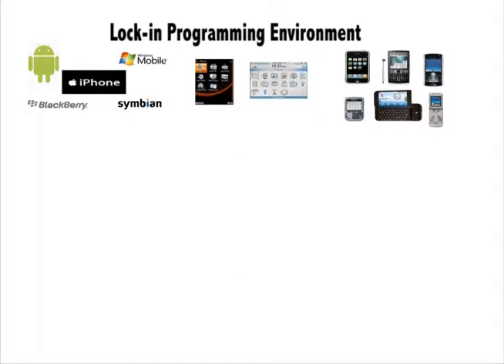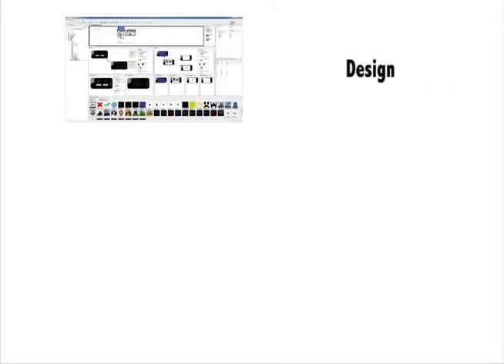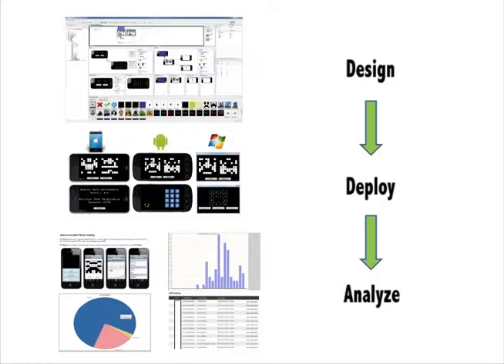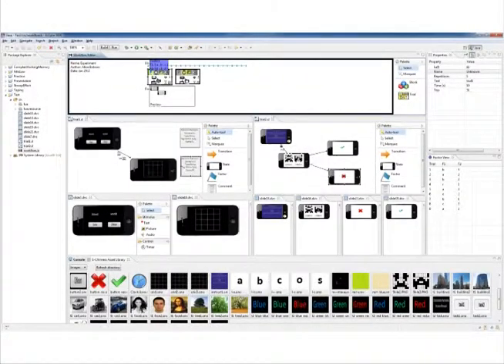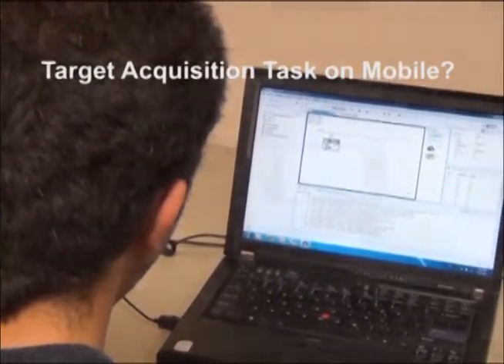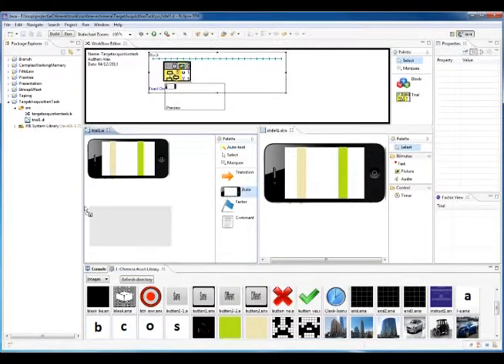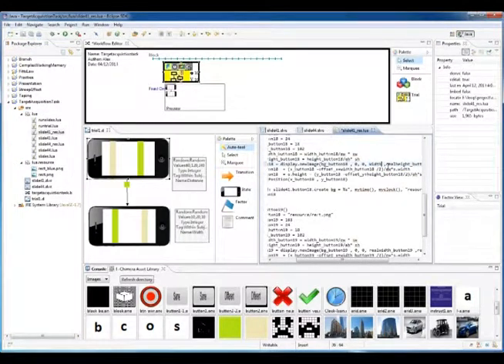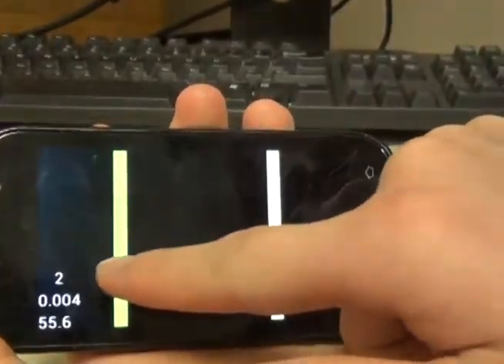e-Chimera Demo Video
e-Chimera is a visual end-user programming environment for researchers in psychology, cognitive science, behavioral science, and education to design, prototype, test and deploy  experiments on mobile devices (e.g. iOS and android devices).